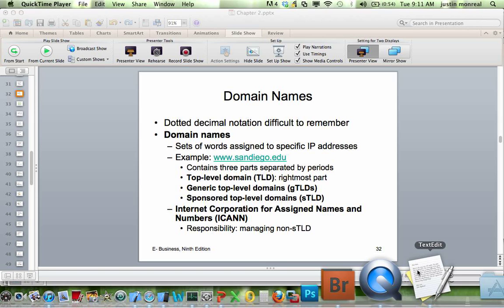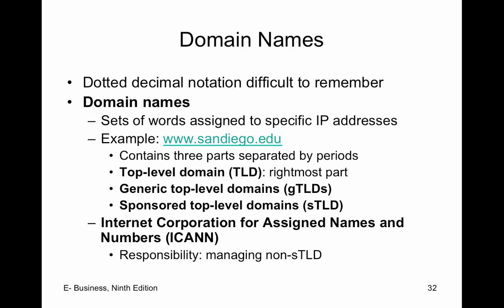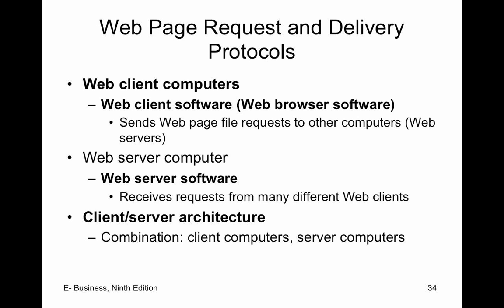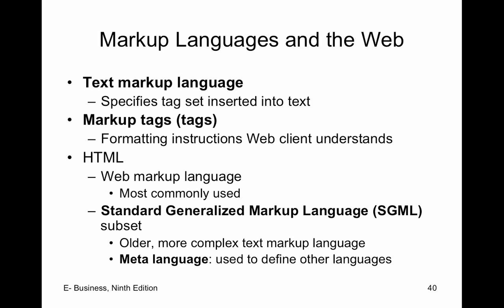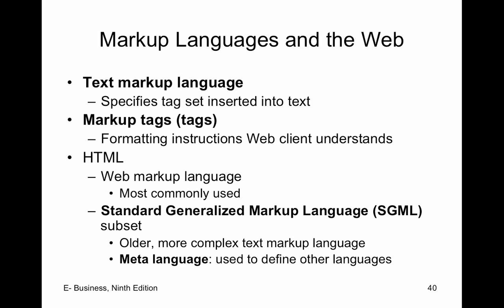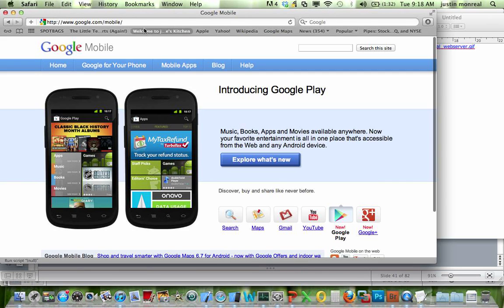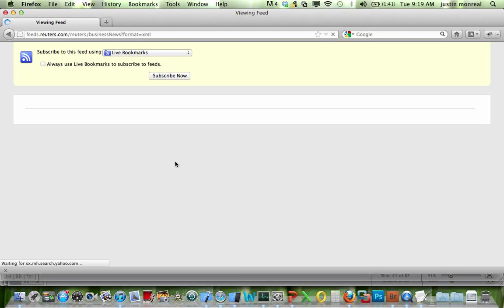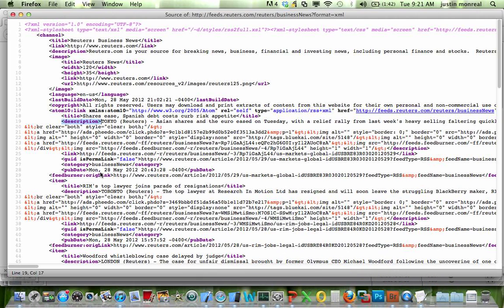Screen Recording 1a